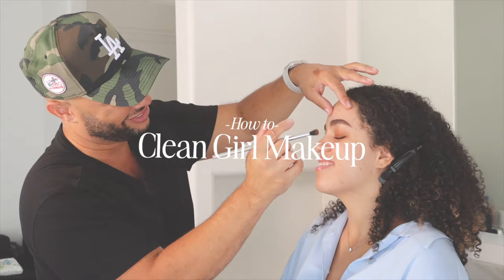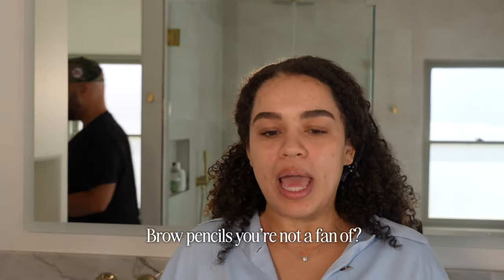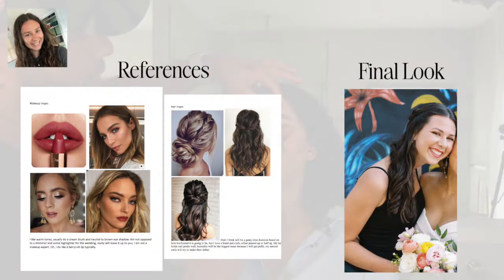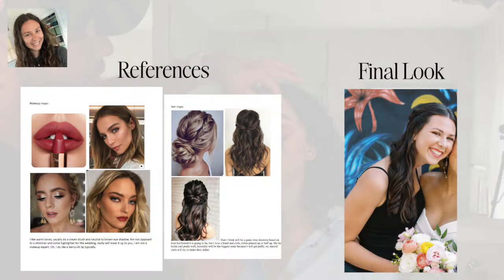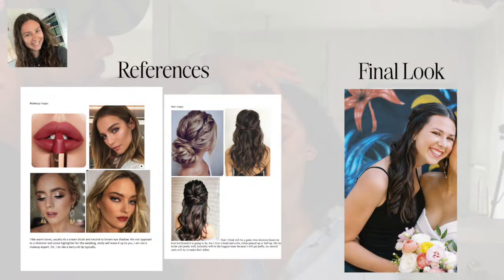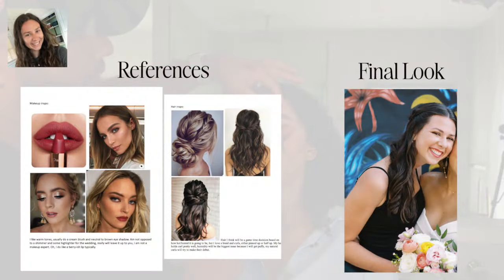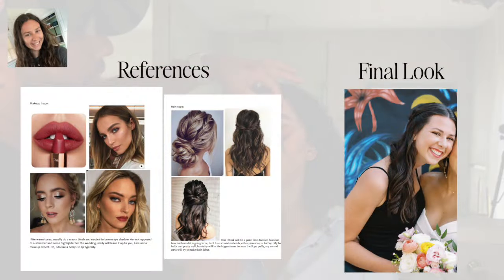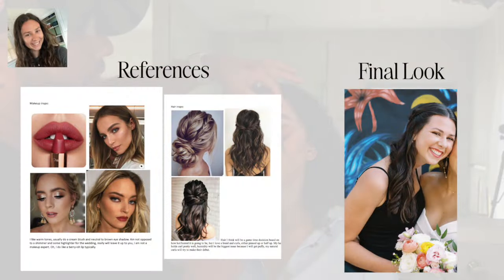how to do clean girl wedding makeup ✨ [step by step with professional makeup artist]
We know you've been wanting to try Clean Girl Makeup for your next event, and we've got you covered 🎉✨ Our special guest, professional makeup artist Marvin Alexander will share expert tips and tricks for creating a dewy, flawless finish that lasts all day (and on til dawn lol!)

From skincare prep to that perfect soft glam, we’ll break down everything step-by-step, making sure you leave with a flawless, natural finish. Plus, Marvin shares so truly game-changing tricks to keep your makeup looking fresh all night long.

And if you loved any of the products that Marvin used, peep the tagged products. 💅🏻